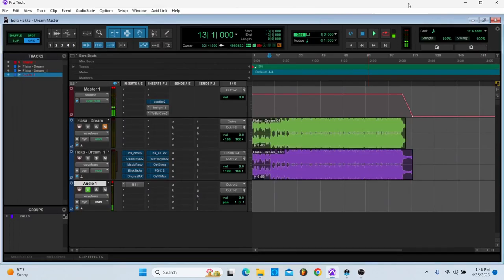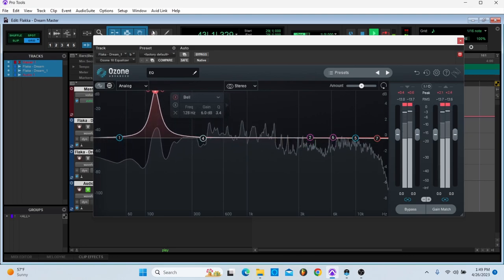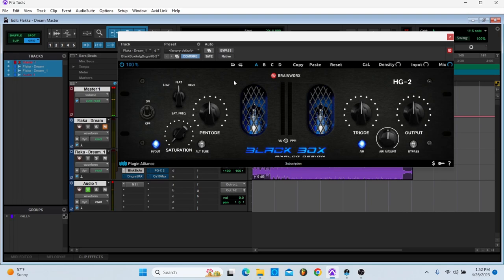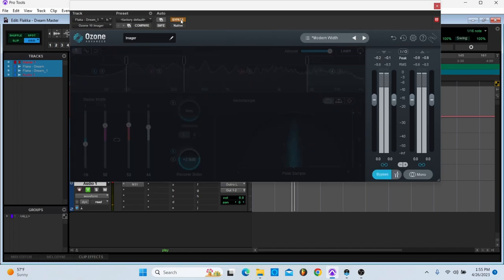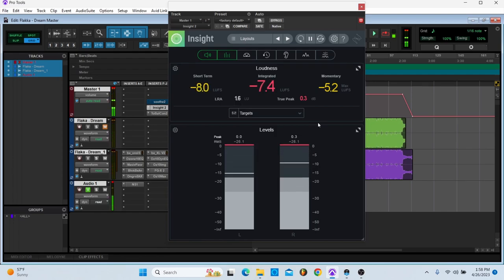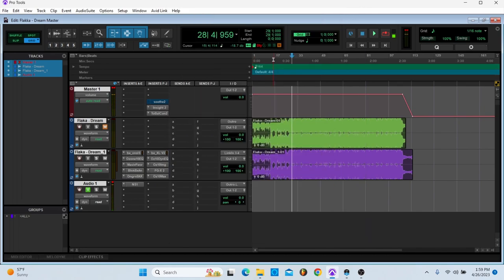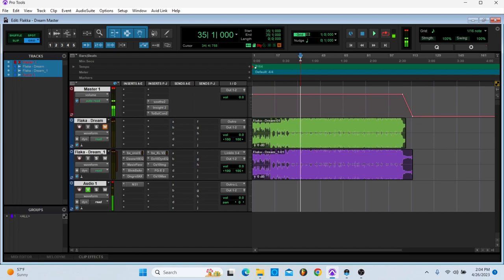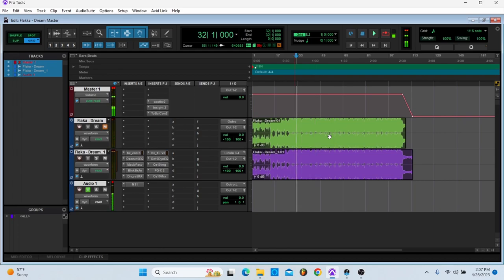MASTERING CHAIN FOR BEGINNERS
**This is not a tutorial. I have been asked multiple times to show my mastering chain. Here is is**

Producer/Engineer out of Illinois
Credits: Yungeen Ace, Hunxho, Sally Sossa, Jaydayoungin, Pop Hunna, Nuski2Squad and more.

Guaranteed the only recording template you will need!